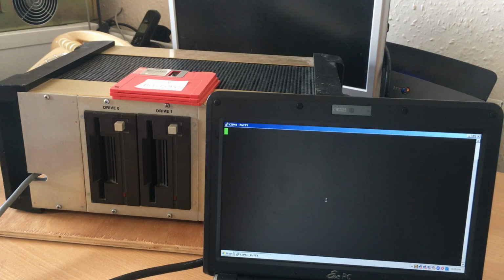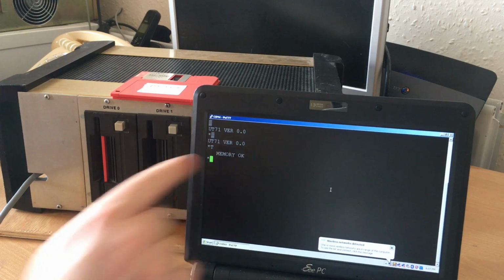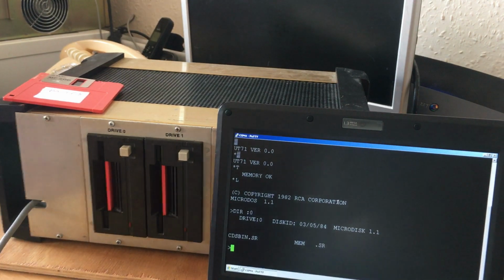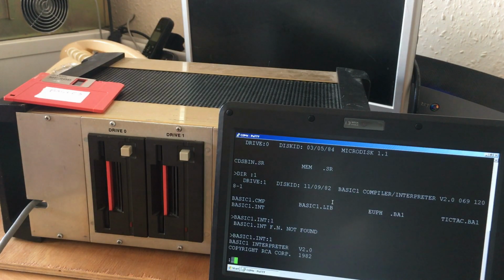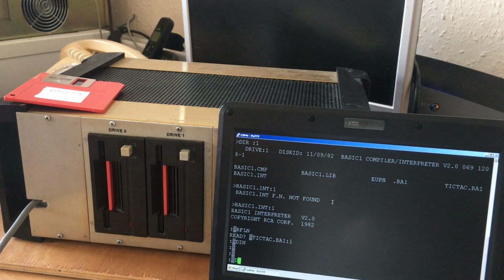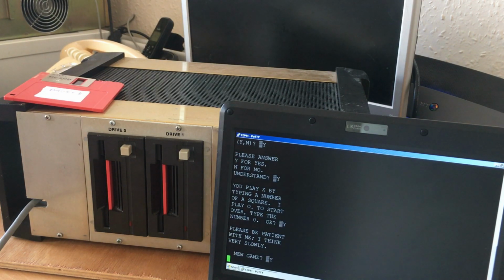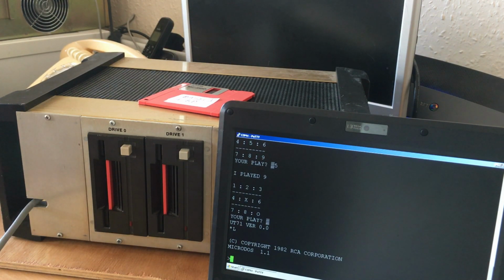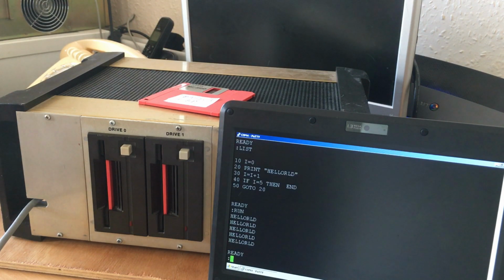Overview and demonstration of the RCA MS2000 MicroDisk Development System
Somewhat of a video response to @CelGenStudios video on the MSE 3001.

A quick overview and demonstration of my RCA MS2000, a development system for the COSMAC 1802 processor

0:00 intro
1:30 enclosure tour
2:09 disassembly
2:40 CPU card
4:00 floppy drive [controller] card
4:47 memory cards
8:40 comments about construction, components, "off the shelf" parts
10:27 PSU, program counter logic switches
11:00 floppy disk drives
15:00 comments on available software and emulator for this system
16:30 demo of operation
18:27 monitor command line interface; primitive memory test; boot loader
19:40 microdos disk operating system
21:10 BASIC1 intro, comments on microdos
23:10 BASIC1 operation, loading a BASIC program
27:00 tic tac toe under BASIC1
29:15 comments on BASIC3 and loading it
30:53 BASIC3 operation
31:18 loading HELLO in BASIC3